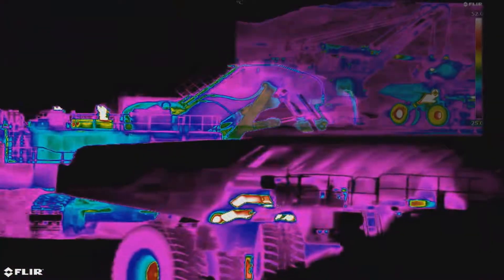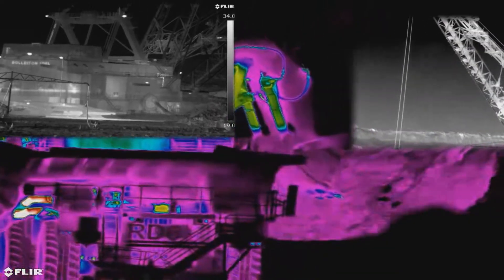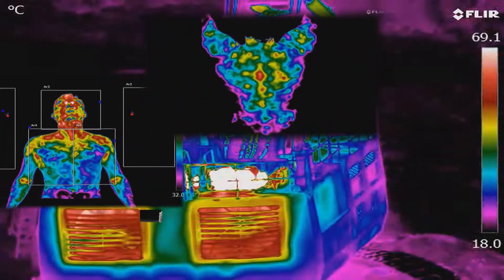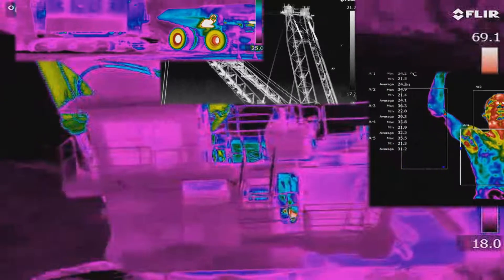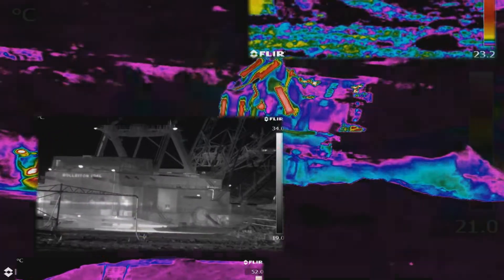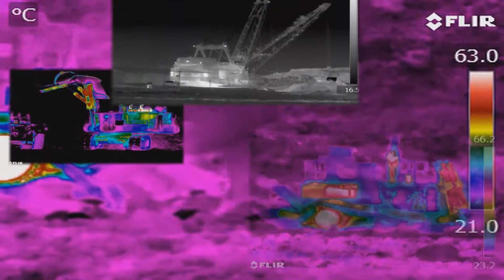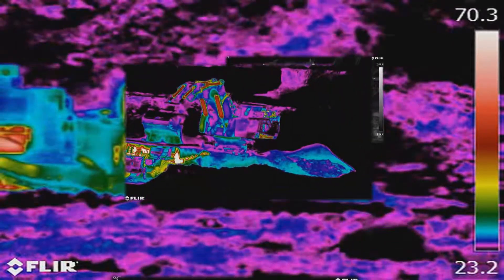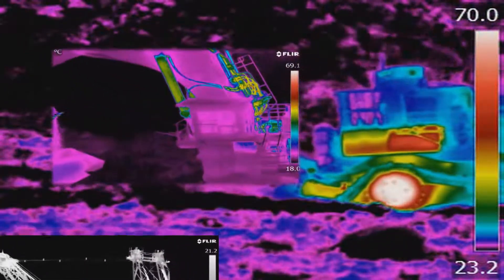IIAT Website Promotional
IIAT is Australia's leading infrared inspection and technology service. They use the highest standard of infrared cameras, software and their  'in-house' developed track and trend system. They lead the Australia with their innovative approach to condition monitoring in the inspection and monitoring of heavy mobile equipment and fixed plant in the mining and quarrying industries.